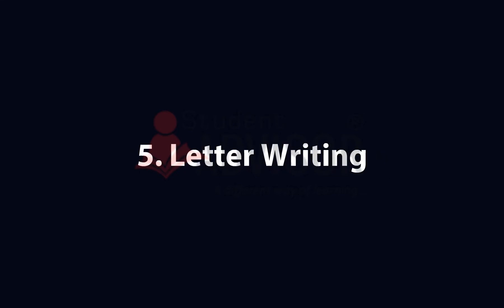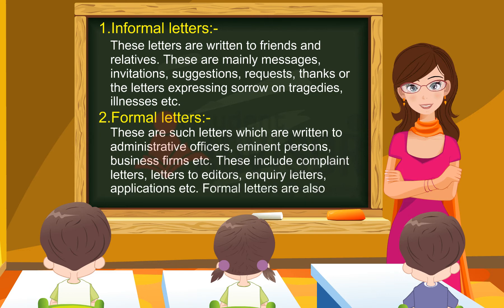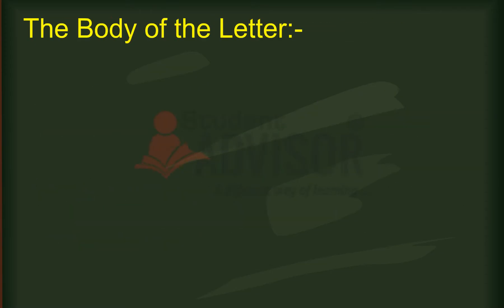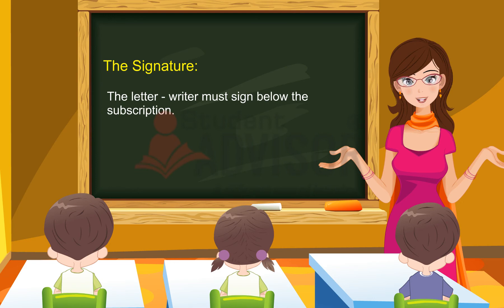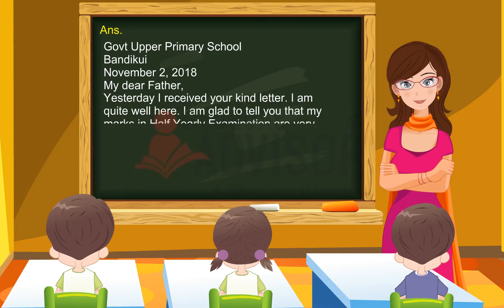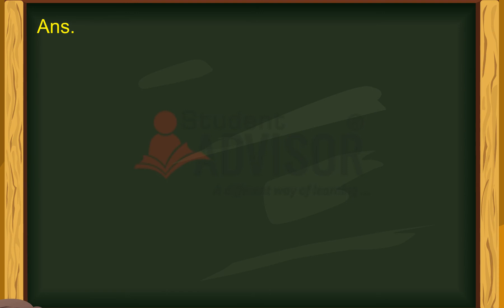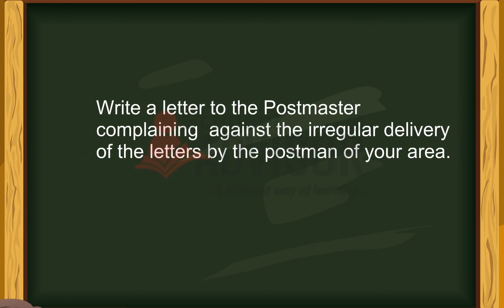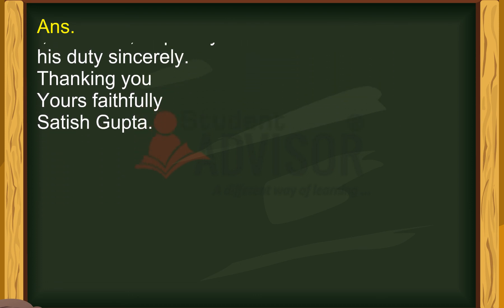English Grammar Class 8 - Letter Writing